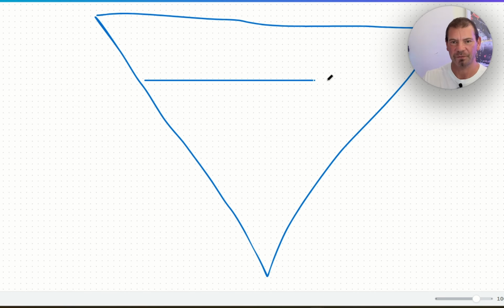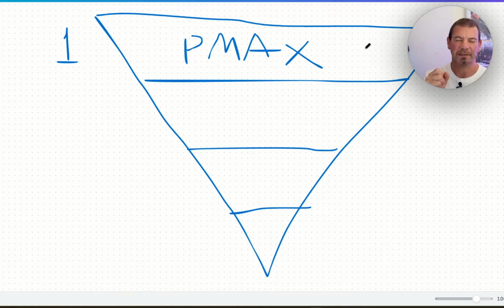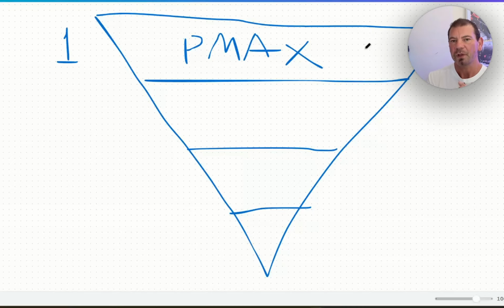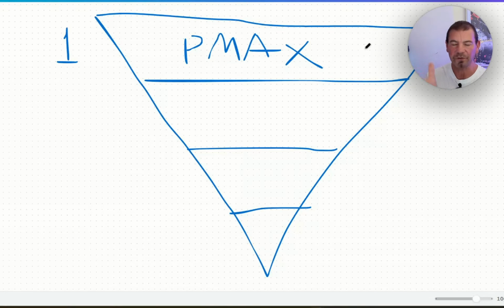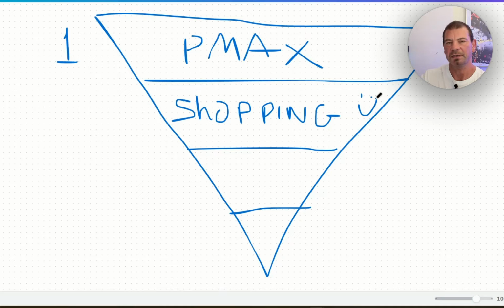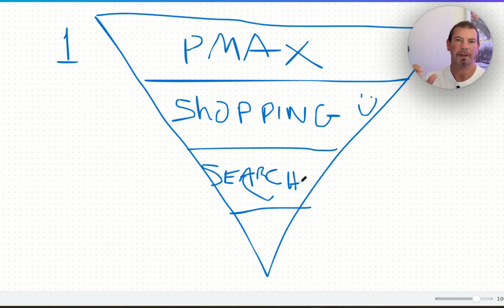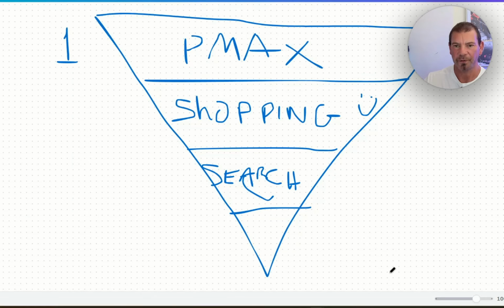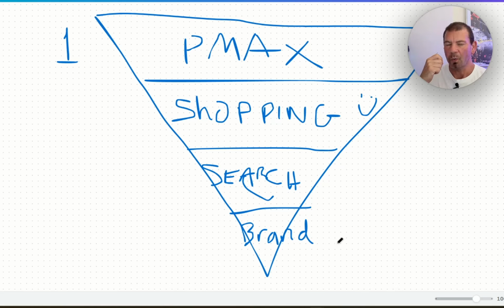Google Ads Scaling Structure That Actually Works 2026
Master Google Ads e-commerce campaign structure with proven vertical and horizontal scaling methods. Learn to build a profitable funnel.

This video breaks down exactly how to organize your ad accounts for maximum efficiency. If you run an online store, understanding the interplay between PMax, Shopping, and Search is essential for growth. We walk through the specific funnel models that allow you to scale your budget effectively without sacrificing your return on ad spend.

We cover the tactical differences between vertical scaling and horizontal scaling so you can choose the right path for your current data. You will see how to integrate Google Shopping ads into your existing setup to capture more traffic. By the end, you will have a clear blueprint for managing your Google Ads e-commerce campaigns.

If you’re new to the channel, my name’s Chris Leventis — welcome. I’ve been running Google Ads for over 10 years and have managed millions in ad spend across a wide range of industries.

FULL DISCLOSURE

I create content to deliver as much real value as possible. Why? Because if someone applies what I share, gets strong results, and it genuinely improves their life or business, there’s no better use of my time.

And yes—if that work leads to us partnering down the line, even better.